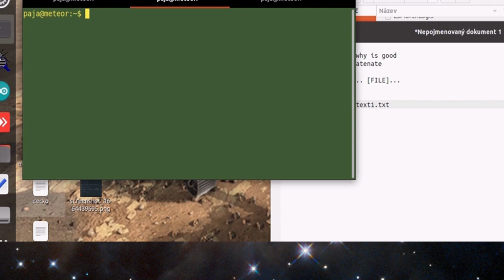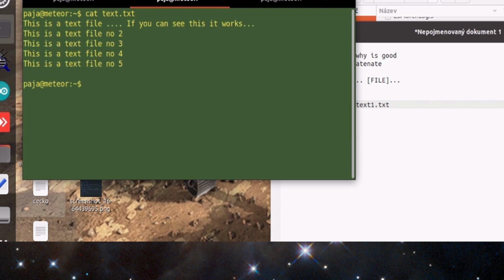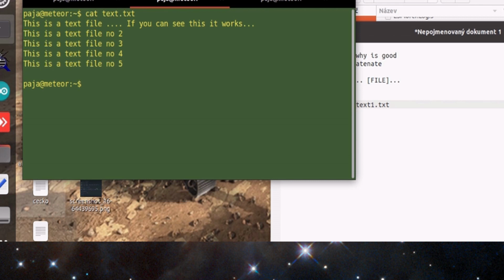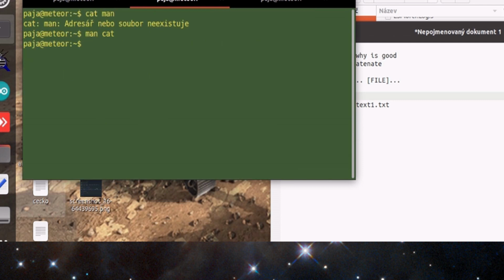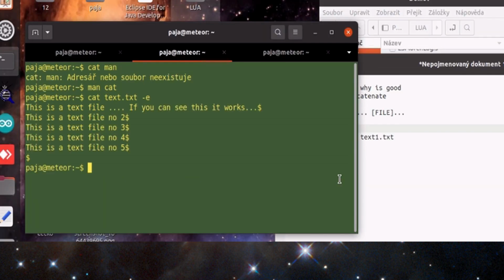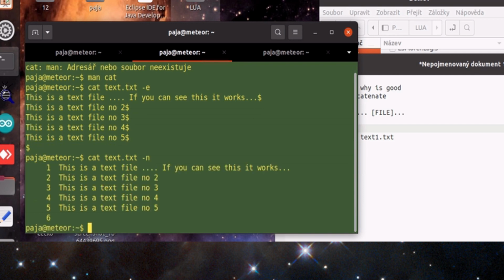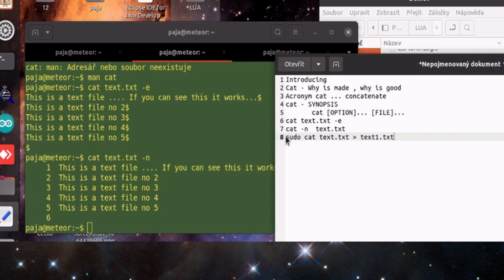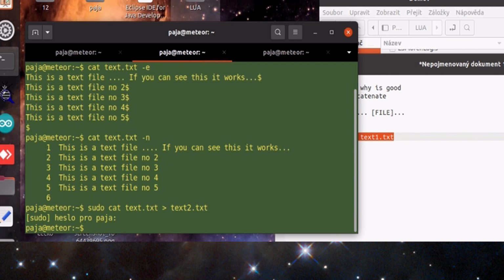basic commands Linux - Very useful statement CAT. How to use it.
Very useful command. Is using by reading from closed files.

👀🔔For more information and tips regarding cp /and others/ statements

Linux is the best :-).